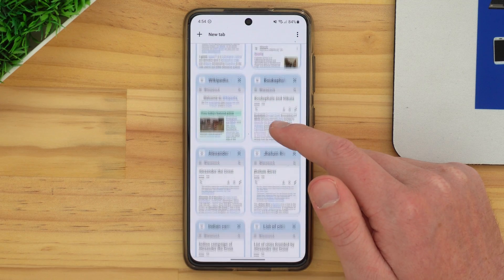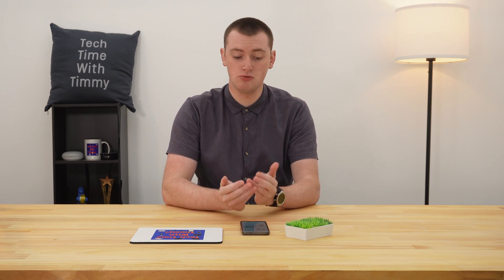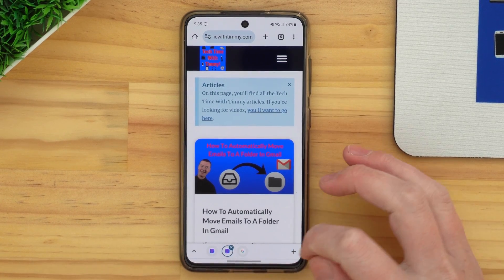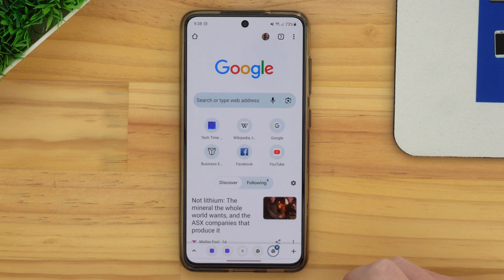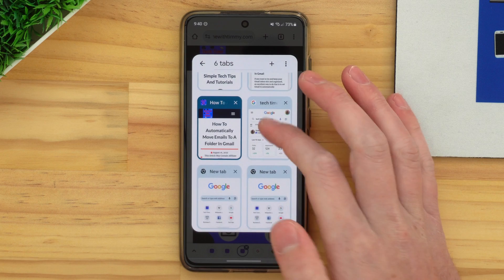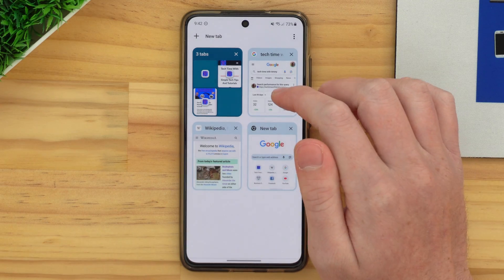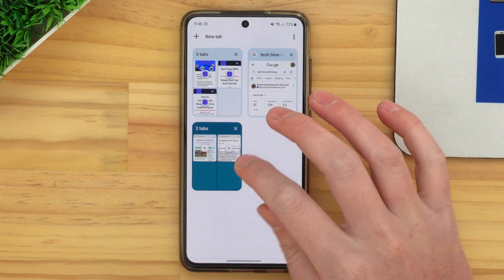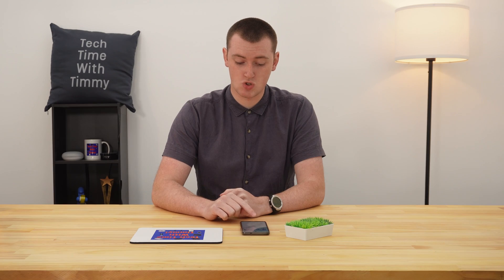How To Group Tabs In Chrome On Android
In this video, Timmy shows you how to group tabs in Chrome on Android. So if you have a lot of tabs open in Chrome on your Android phone or tablet, you can group them all together and keep them all nice and organized.

Table of contents:
00:00:00 Intro
00:00:15 Grouping Two Tabs Together
00:01:35 Adding More Tabs To Group
00:02:00 Navigating Tab Groups
00:03:36 Creating New Tab In Group
00:04:40 Opening Link In New Tab In Group
00:06:04 Closing A Tab In The Group
00:06:25 Moving A Tab Out Of The Group
00:07:03 Going Out Of The Group
00:07:56 Creating Group By Opening Link In New Tab
00:09:10 Naming Groups
00:10:05 Closing A Group
00:10:44 See You Next Time